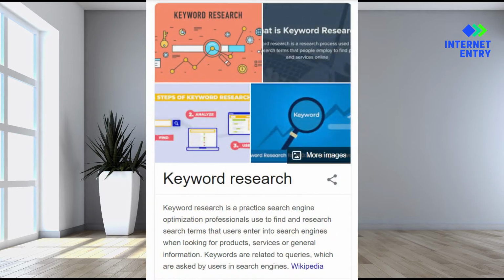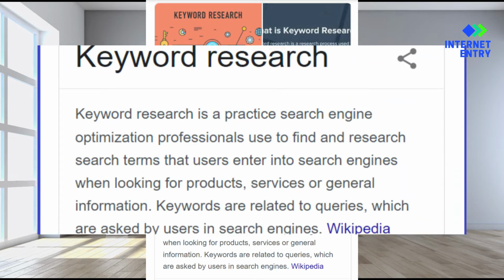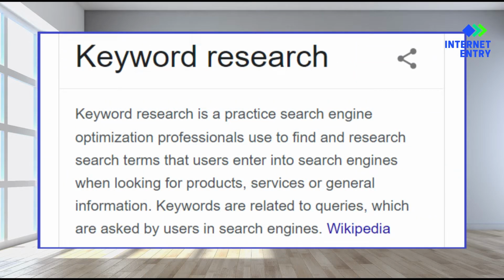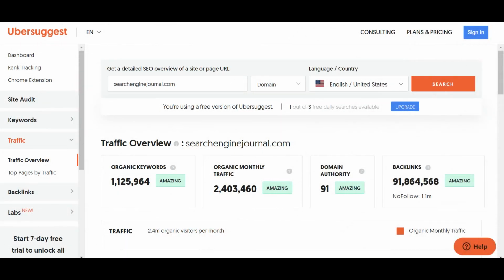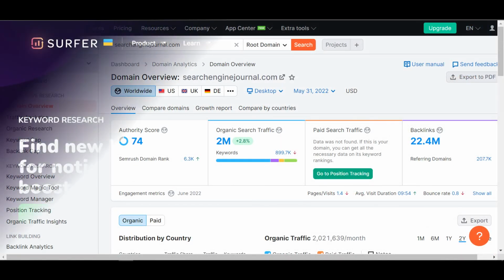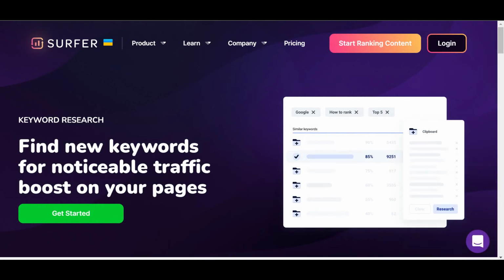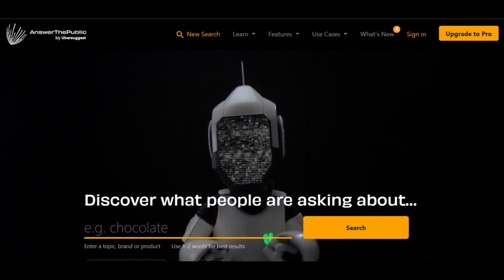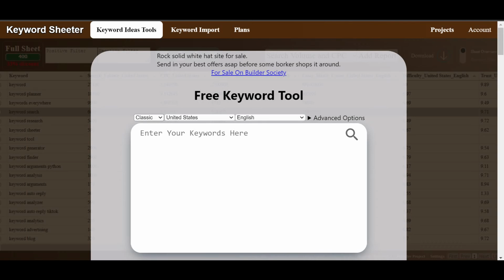How to do Keyword Research for FREE | Keyword Research कैसे करें | Internet Entry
In this video, we have discussed How to do Keyword Research for FREE, watch this video till the end.